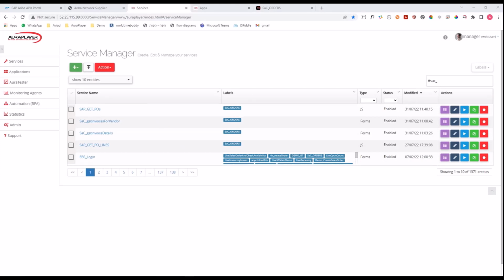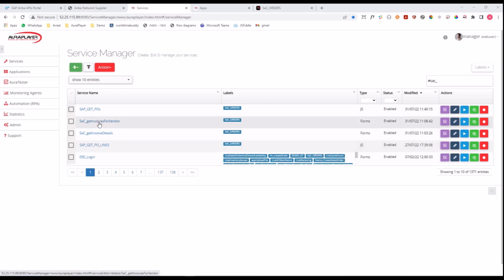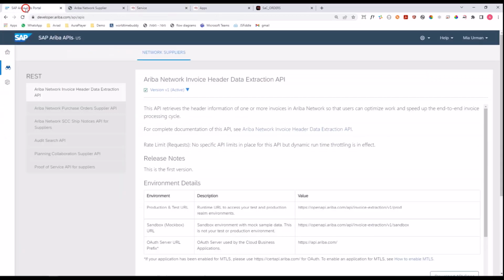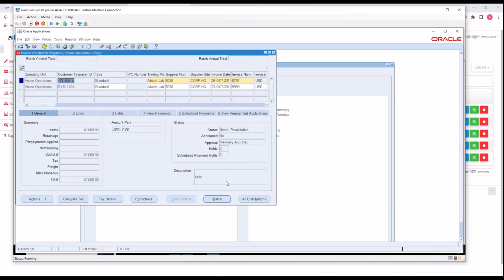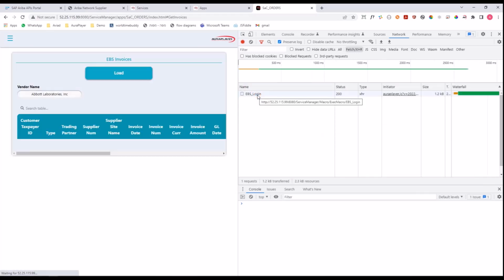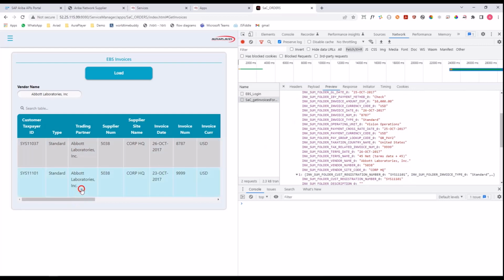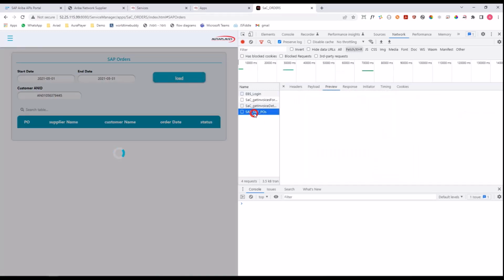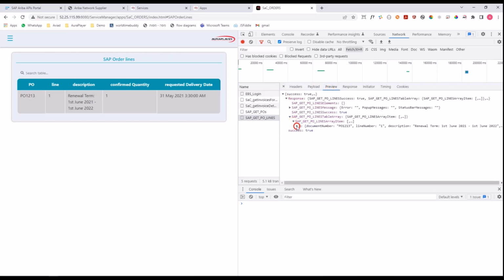Automate Oracle EBS to call SAP Ariba REST APIs for an end-to-end purchase order creation process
This video shows how to use AuraPlayer's Service Manager to seamlessly call SAP Ariba APIs when automating Oracle EBS.